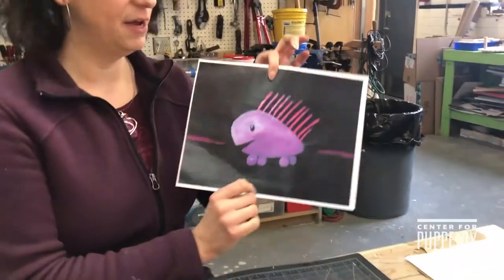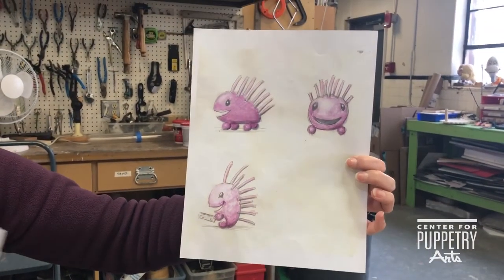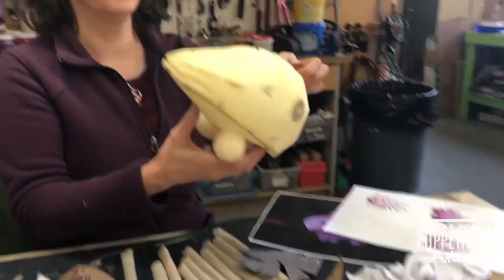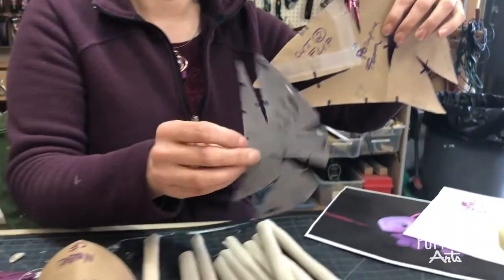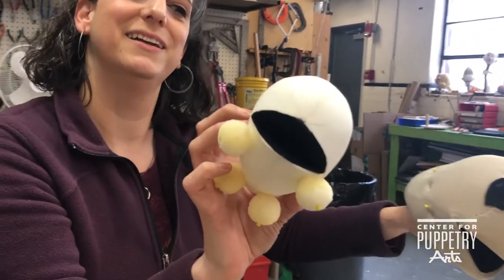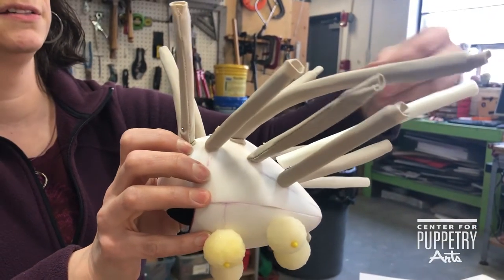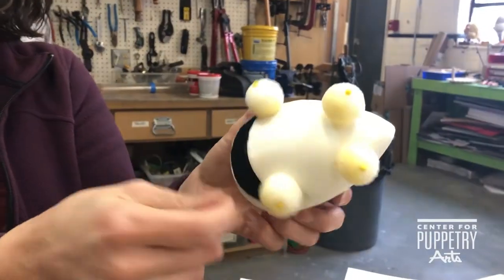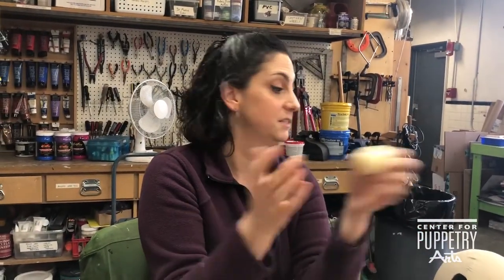Harold and the Purple Crayon: Behind the Scenes. Episode 01: The Porcupine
Go behind the scenes with Center for Puppetry Arts Puppet Shop Manager Carole D'Agostino to see how the puppets for "Harold and the Purple Crayon" are made. In this episode see how we take a puppet design for the Porcupine and turn it into different puppets for the production.